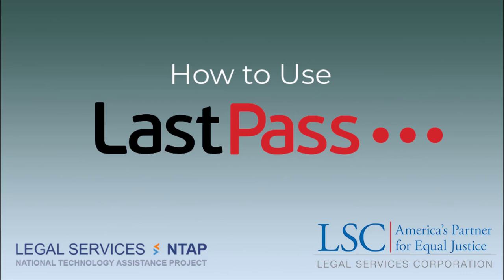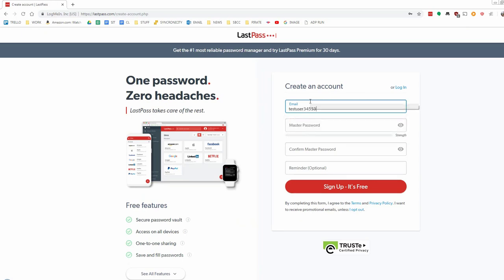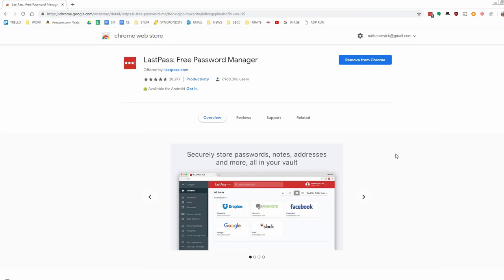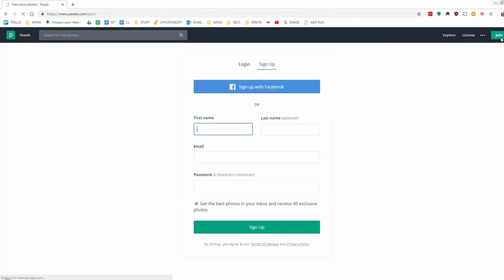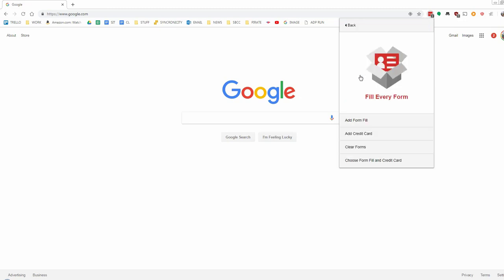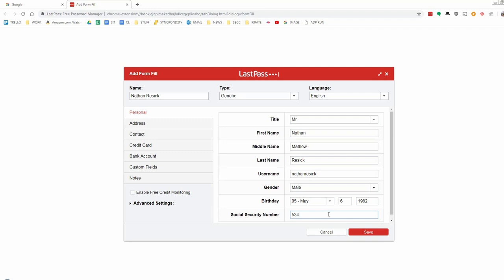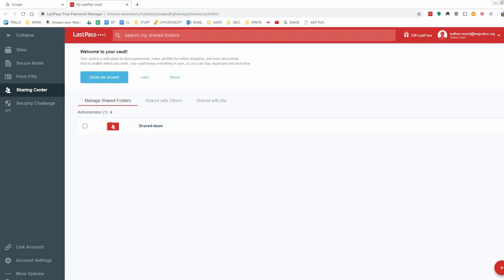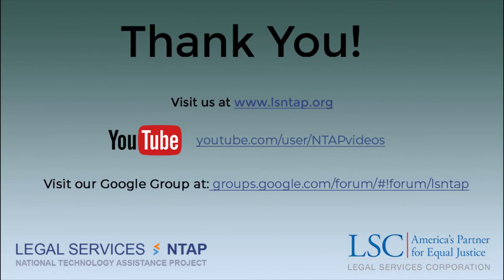Last Pass Basics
A tutorial video explaining how to use the basic features of the Lastpass Password Management System. Learn how to use the various features of this robust security software.